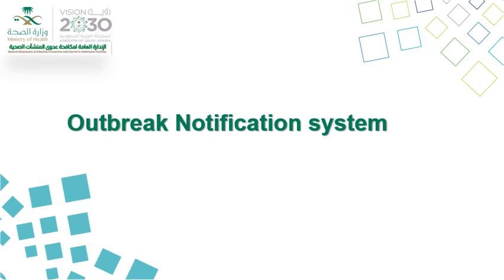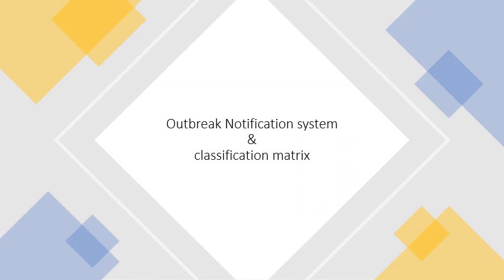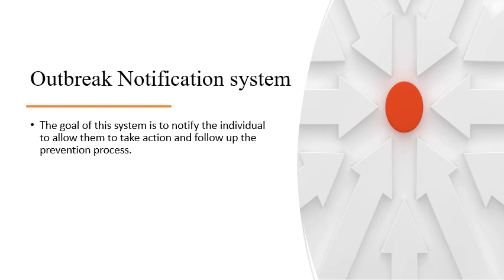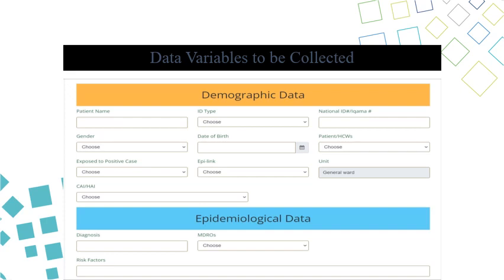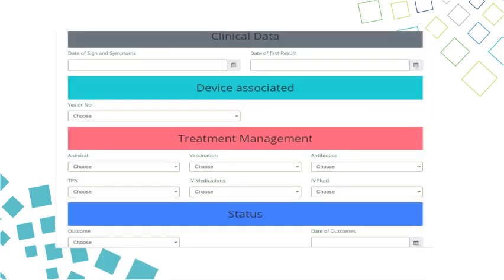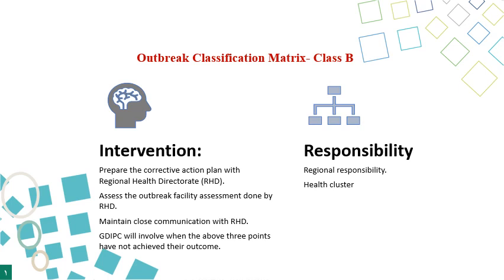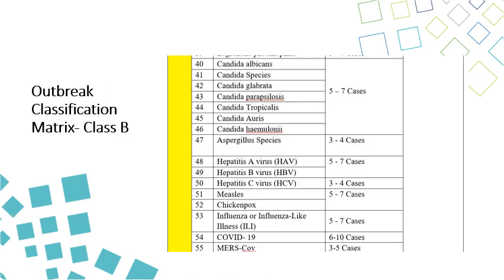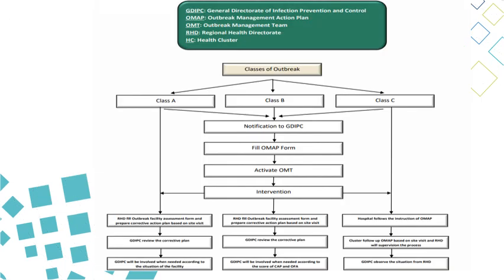Outbreak Notification system